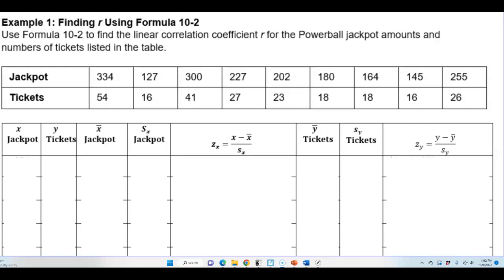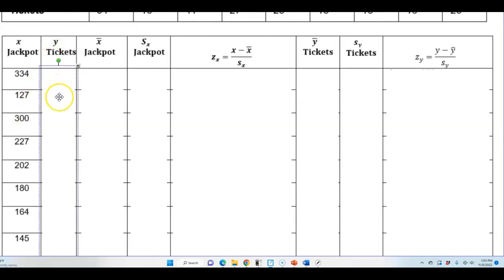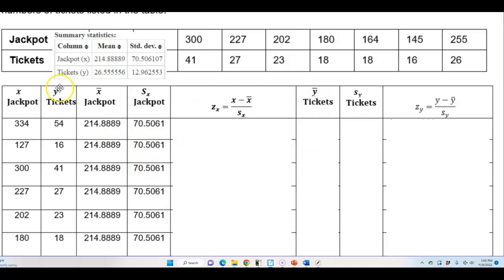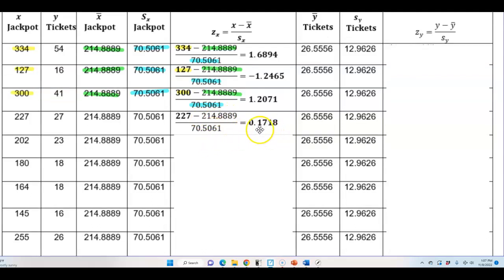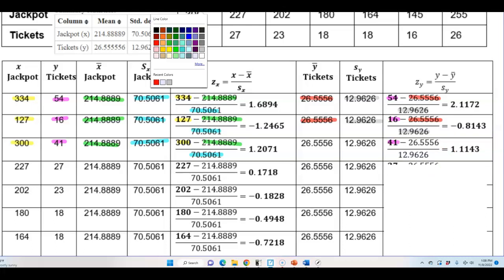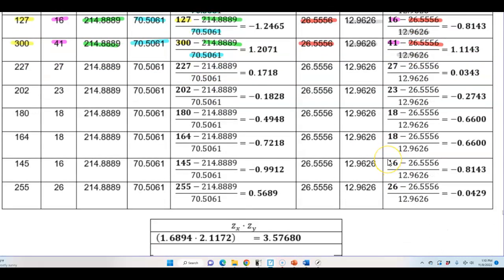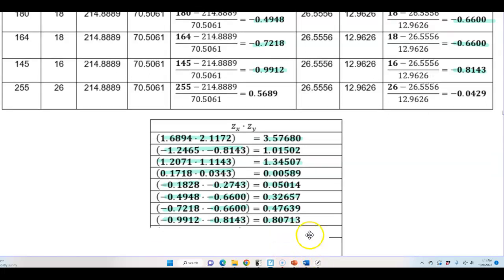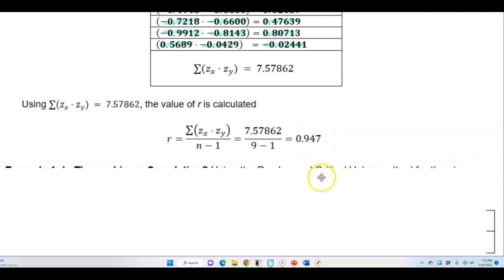Math 14 10.1 Example 1: Finding the linear correlation coefficient r Using Formula 10-2